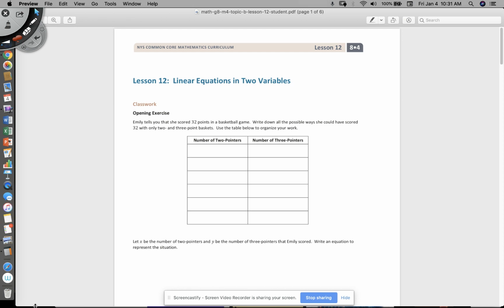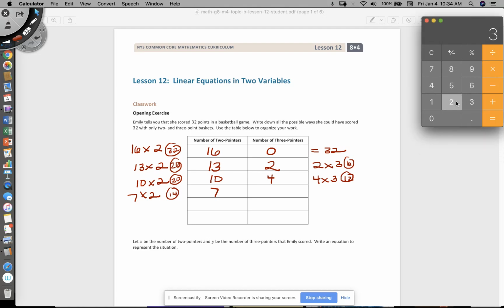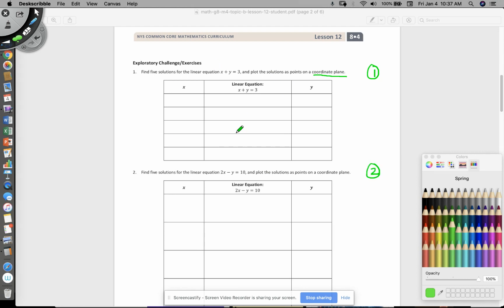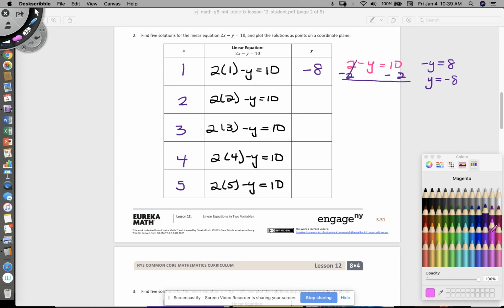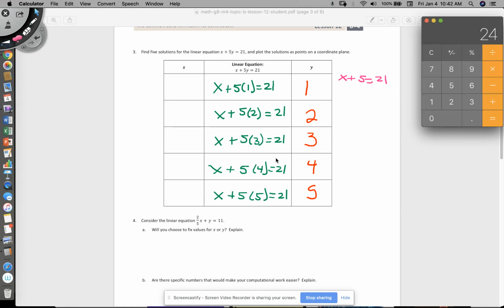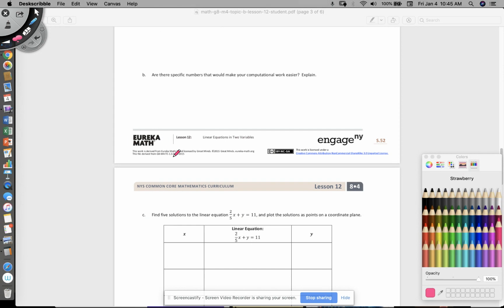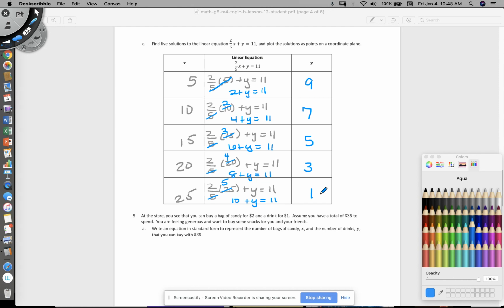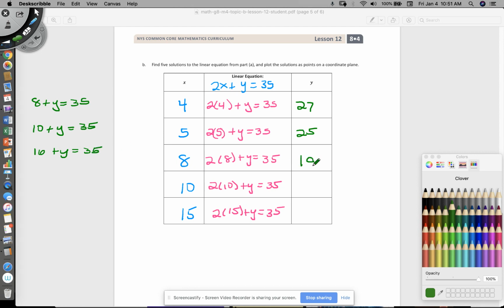8TH GRADE MODULE 4 LESSON 12 TOPIC B